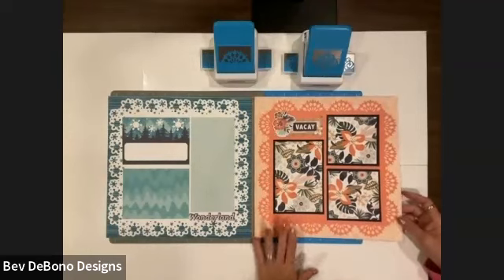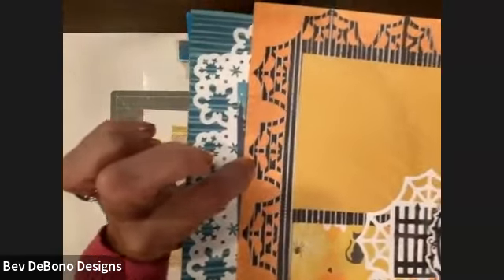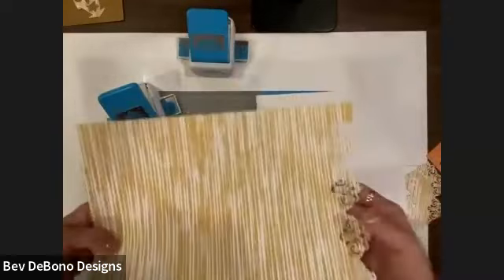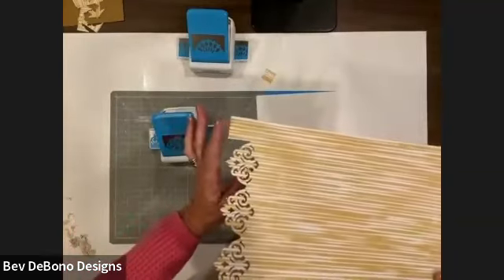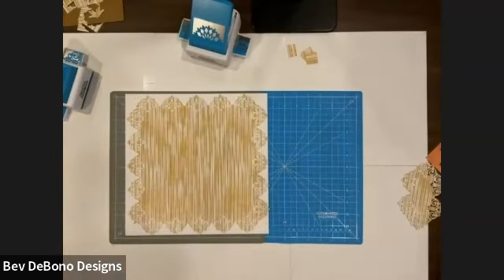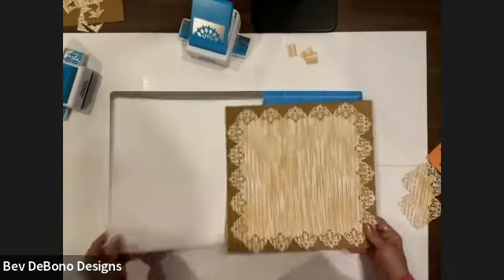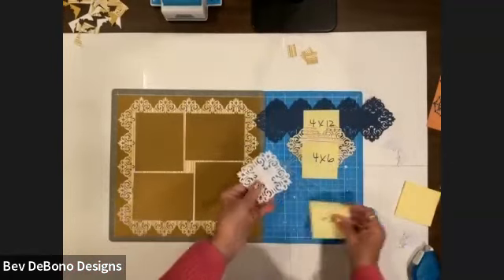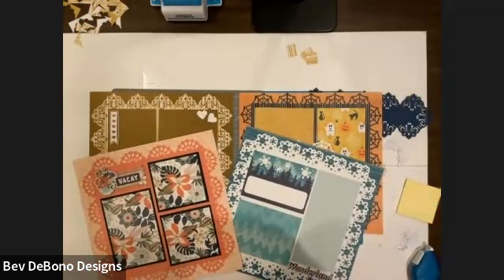July 12th Technique Class: Using the CM Border Frame Punch for a Fast Page.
Bev DeBono, Creative Memories Advisor, shows you how to make a quick layout by using a CM Border Frame Punch.  Find more tips by following me on Facebook